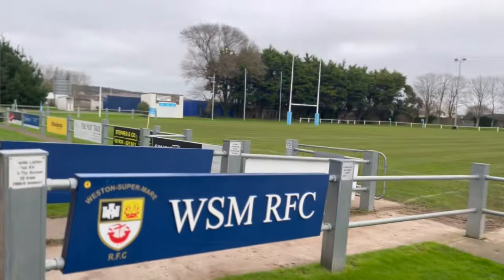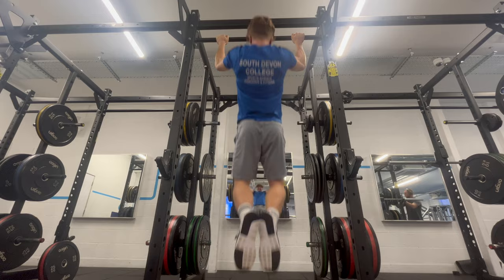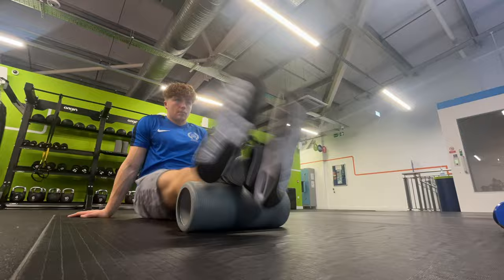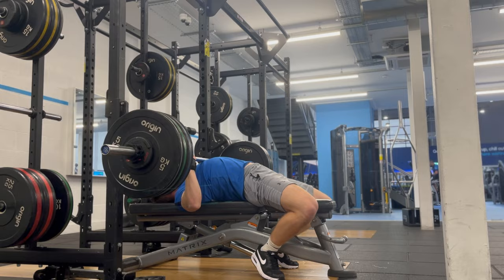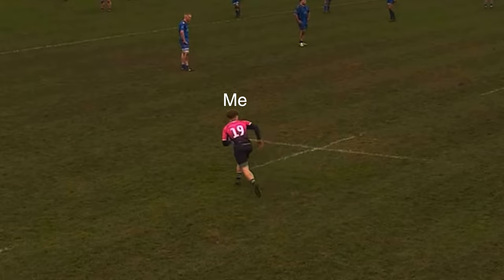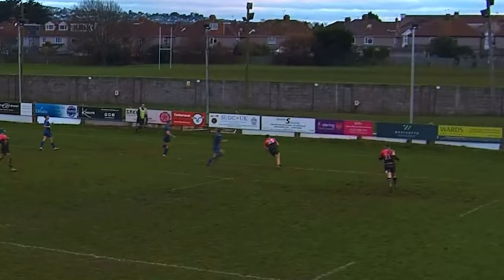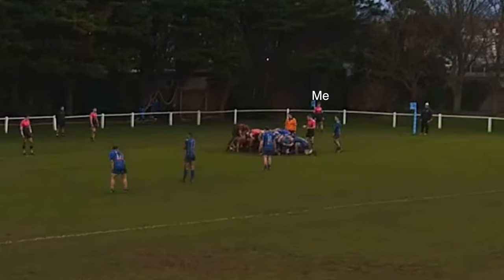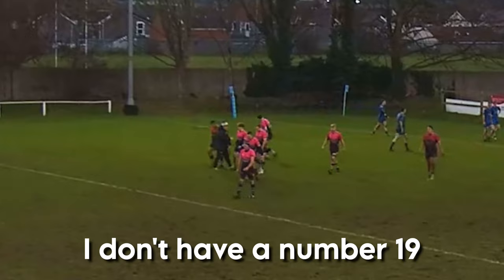A Day in The Life of a Rugby Gymrat - MATCH DAY VLOG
My full day as a rugby player on game day who's also trying to lean bulk as a gymbro. Does my workout the night before ruin my performance? How good at rugby even am I considering I train pretty bodybuilding style? Can I get my calories in? Can I get my protein in? Let's see...

What I consumed total (some wasn't filmed)

1. My Egg and Tuna breakfast
2. Banana
3. Protein bar
4. Bag of crisps
5. Turkey mayo sandwich
6. Apple
7. Low calorie bar
8. Roast dinner
9. 3 pints thatchers gold
10. 1 WHOLE BOTTLE of echo falls summer fruits (it was wine bus week on the coach meaning everyone lucky dips for a bottle to down)
11. 3 cans of Inch's
12. Potentially some more food I ate while drunk and didn't remember

👍If you enjoy then I would greatly appreciate it if you left a like on the video, commented and maybe shared it with someone else, it helps push the video to more people, thank you.

LET'S HELP EACH OTHER

Transform your training by optimising your recovery, a free sleep guide PDF

💻Get $10 off of recut, the AI video editing tool that saves me hours by automatically cutting my footage

🎵Music credits -

1. Ride of the Valkyries - Wagner - Conducted by Philip Milman
2. The 25th Hour - Schlatt Crossing  - Composed by Philip Milman
3. We shop song - Composed by Philip Milman
4. Winter - Vivaldi - Conducted by Philip Milman
5. Blue Danube - Strauss  - Conducted by Philip Milman
6. Cello Suite - Bach  - Conducted by Philip Milman
7. Russian Dance - Tchaikovsky Nutcracker Suite - Conducted by Philip Milman
8. Also Sprach Zarathustra - Strauss - Conducted by Philip Milman
9. BYRD - HDBeenDope
10. The Awakening - Christian Baczyk
14. Multiple songs from  @alexiaction5153
15. Multiple songs from ​⁠ @Infraction
16. Star Wars metal medley - Beto Vargas
17. Star Wars clone wars siege of mandalore fan made - Alex Kurilov Music
18. Multiple songs from  @LAKEYINSPIRED
19. Multiple songs from  @ClosedonSunday
20. Legend  - Tevvez
22. Multiple songs from  @ConnorPrice_
23. Multiple songs from  @ksi

Gym, gymbro, gymrat, rugby, rugby union, match day vlog, athlete